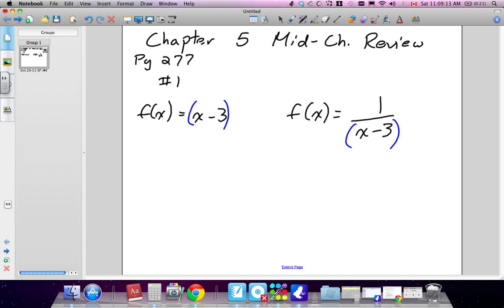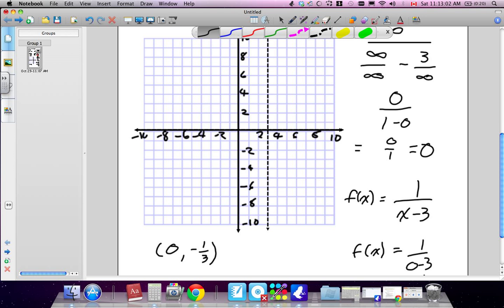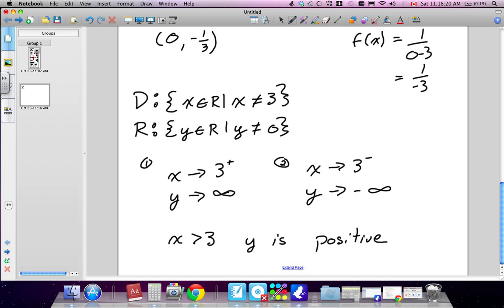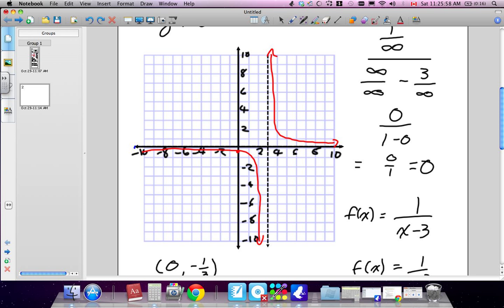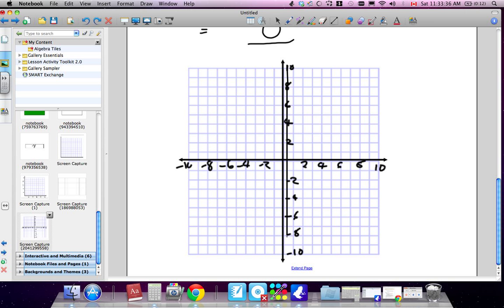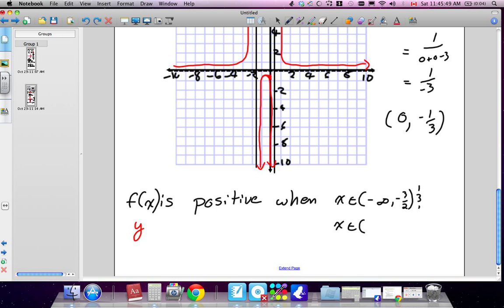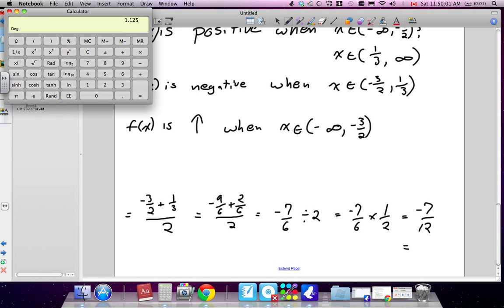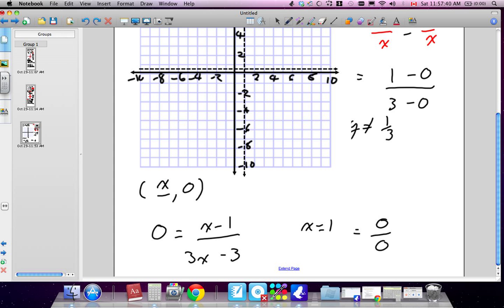Ration Functions and Equations Grade 12 Advanced Functions Mid Chapter 5 Review